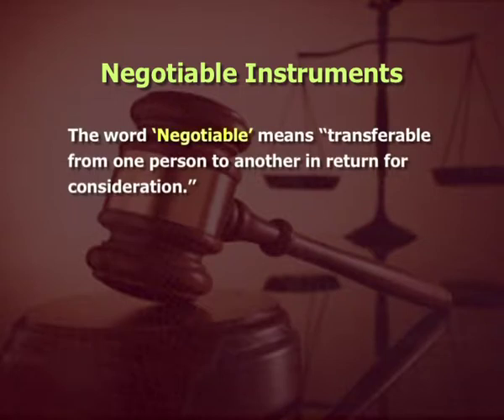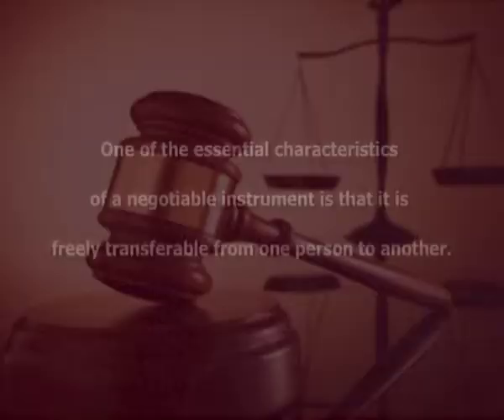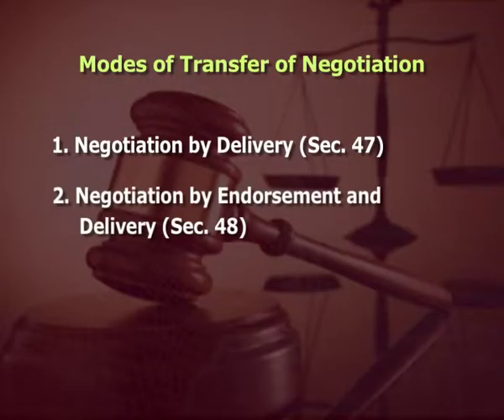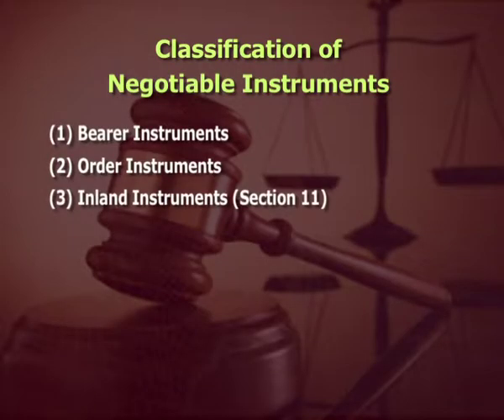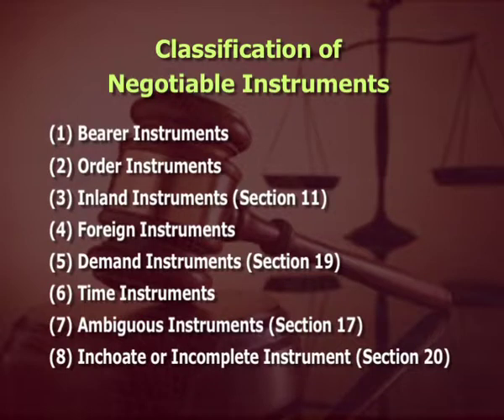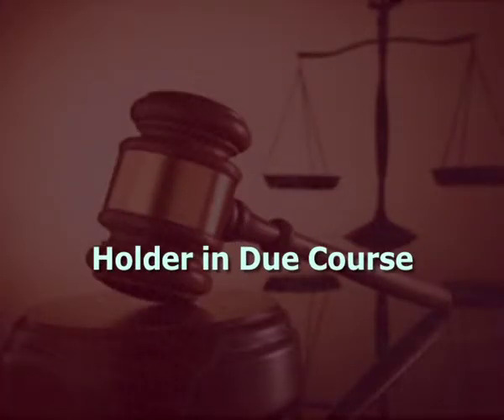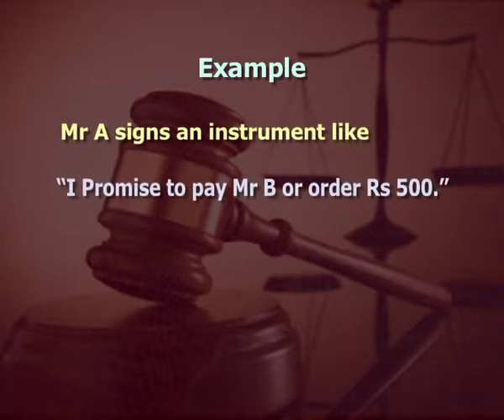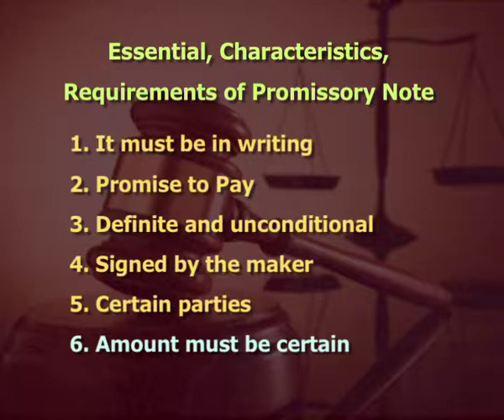Negotiable Instrument Act ,1881 : (Part –I) (CH-07)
Subject  : Economics
Cources name  : Undergraduate
Name of Presanter : Shruti Mehta